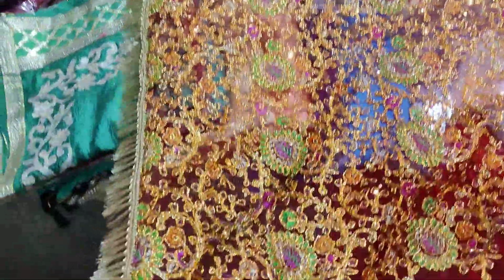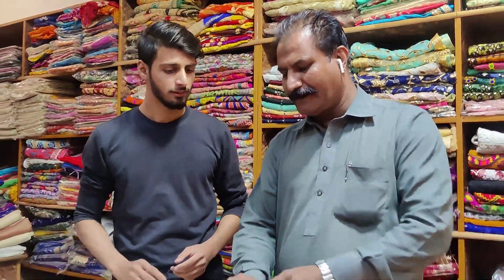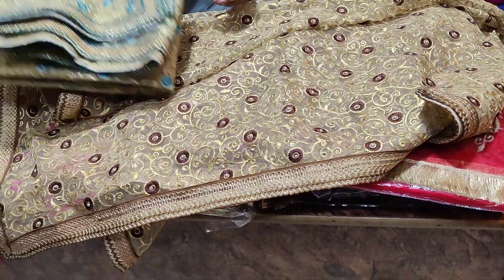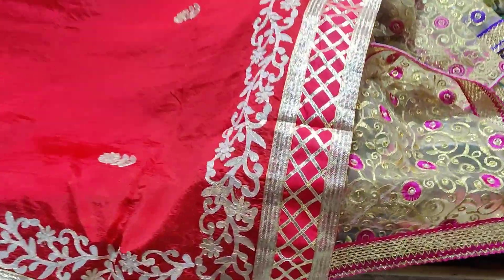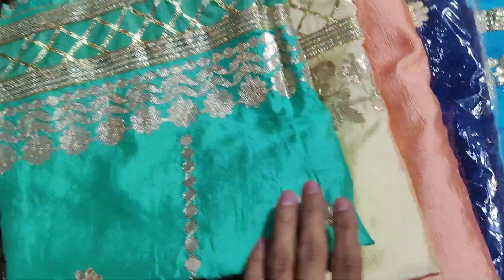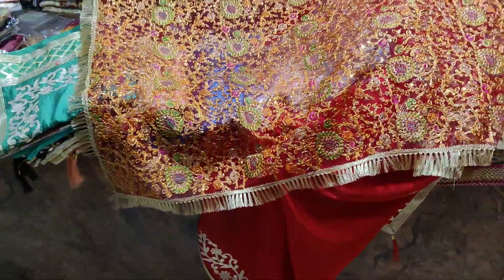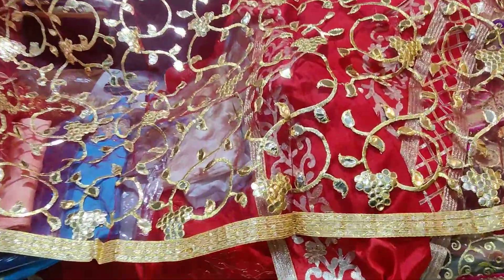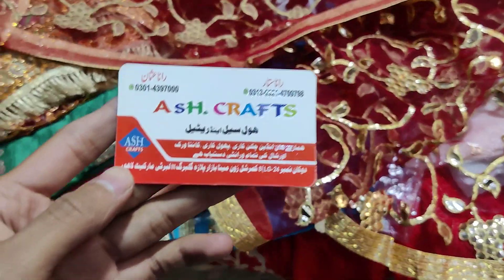Indian Dupatta Ki Shop Ka Dubara Se Visit | kamal ki variety i hui he | liberty market lahore 💕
If you want to order This Variety online then you can also order it online...💕
I upload all these Variety videos in this channel...💕
Ladies 3 Piece Suits...💕
lehenga variety...💕
bridal suits...💕
Ladies Khussa...Kolhapuri...Chappals...Sandels...Kundan Khussa...Bridal Khussa...Stones Work Khussa...💕
ladies kurta Variety...💕
Ladies Shawls...💕
this is my whatsapp number please if you Want to  order anything then Contect Us...💕
Whastsapp Number...03085570247...💕